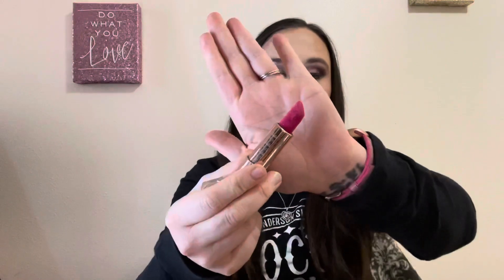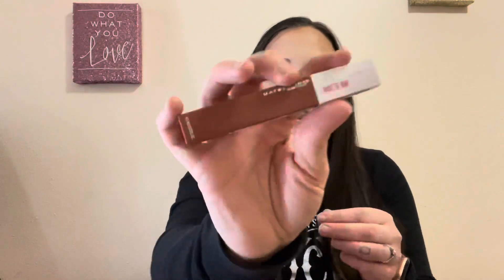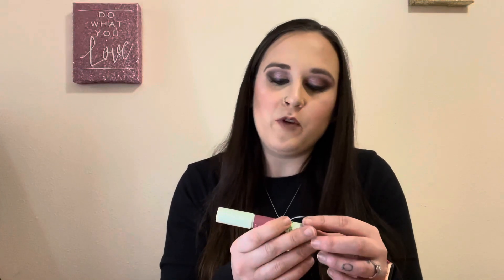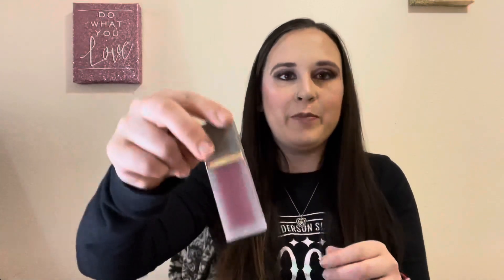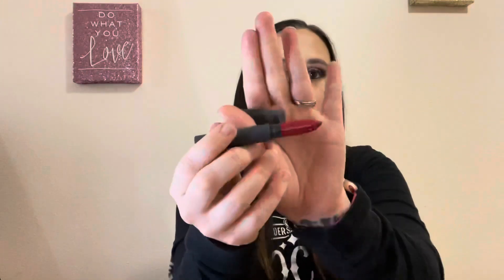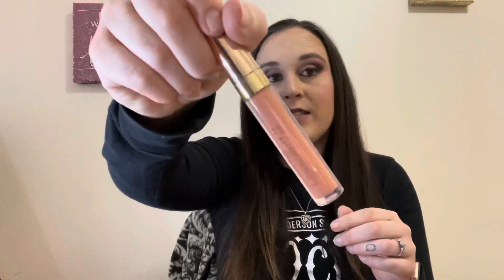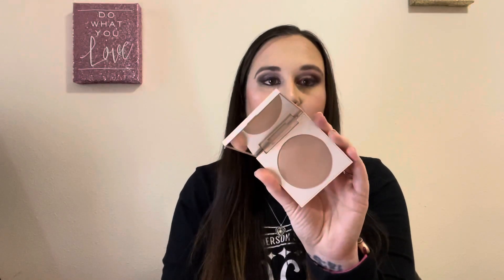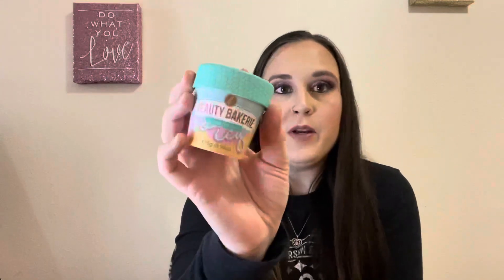MAKEUP DECLUTTER 2021 💄 | My First DECLUTTER of 2021 🙀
I wanted to get a fresh start. I know I had just done my makeup inventory but here we are with a Declutter!!!

Remember to Stay Beautiful 🥰